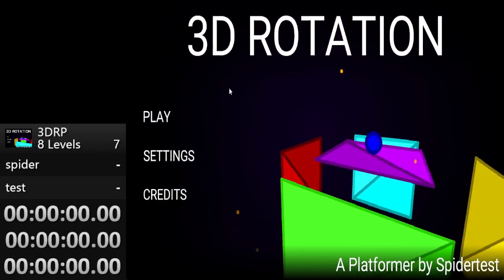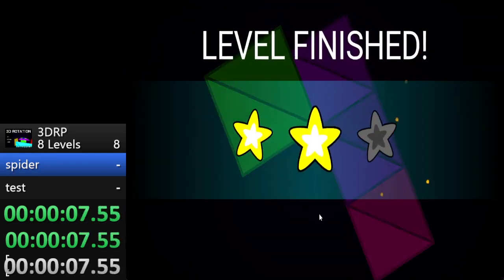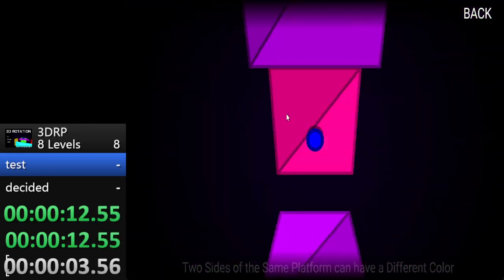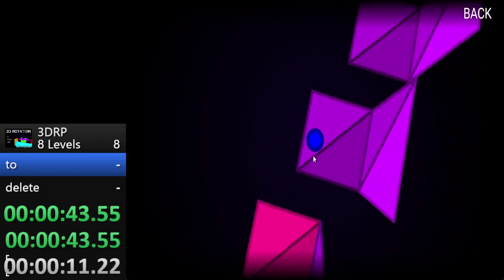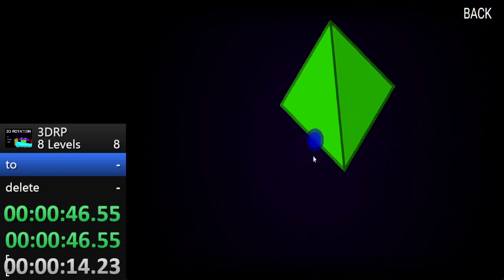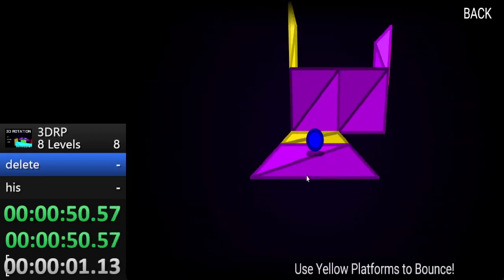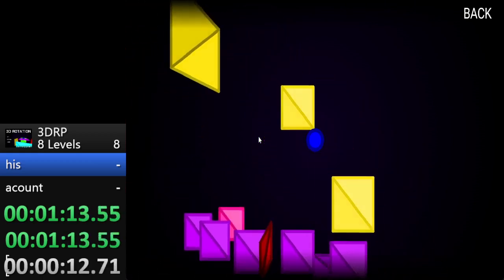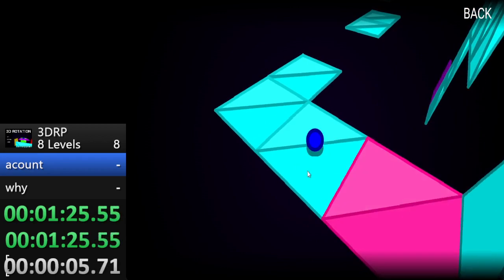3D Rotation Platformer in 00:02:06.89 | try to get sub 2 minutes i dare you